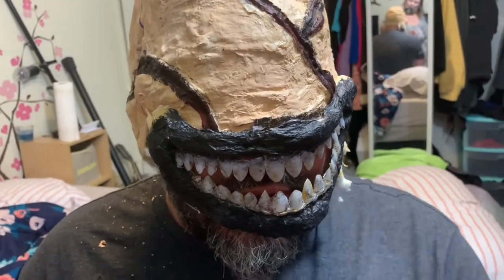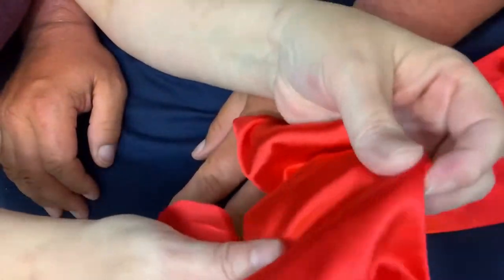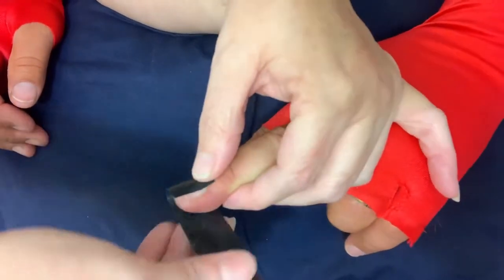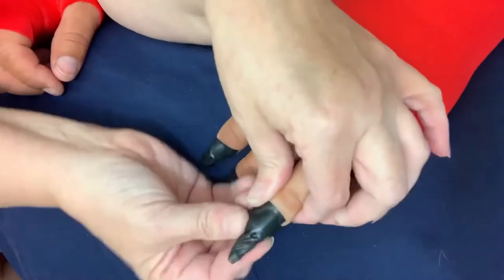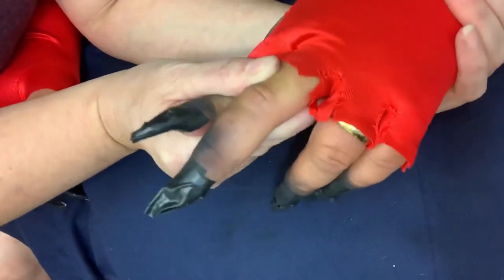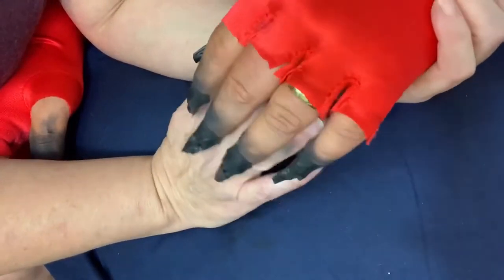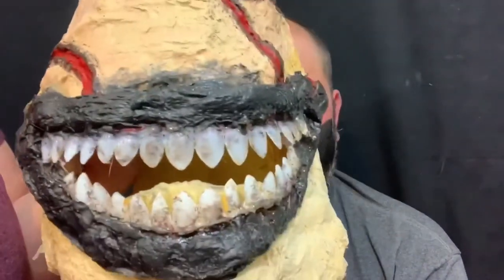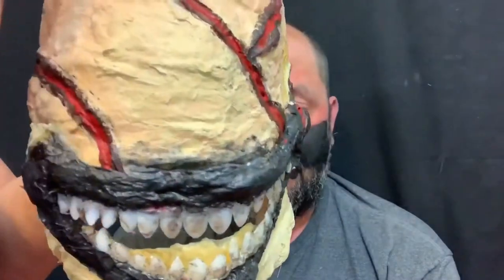Crypt TV’s Look-See DIY: Look-See love ❤️